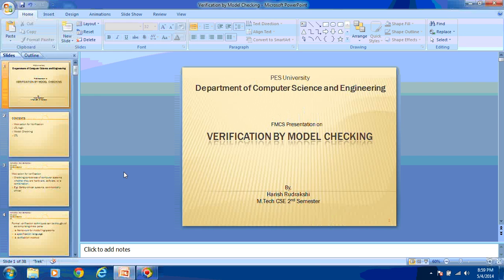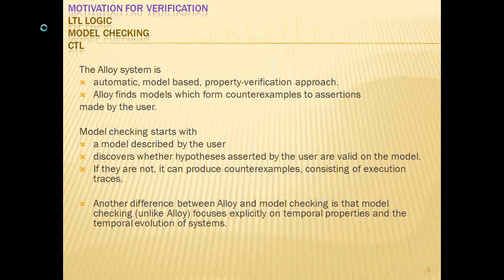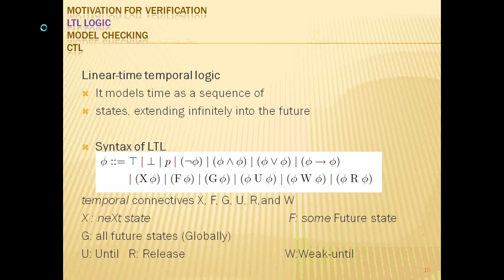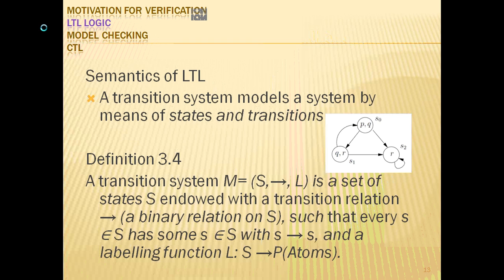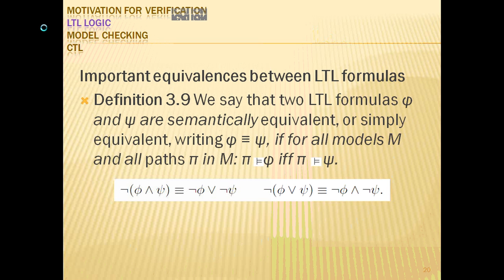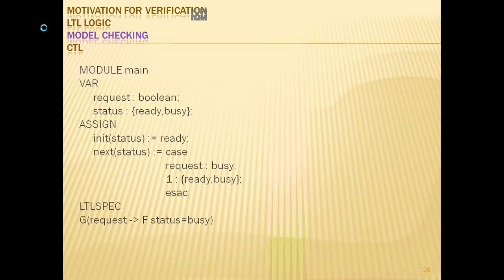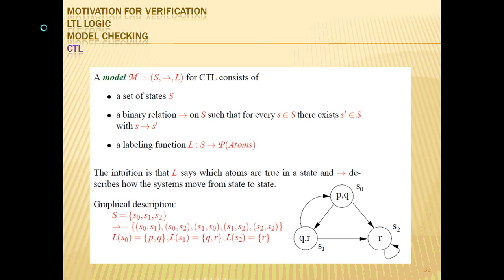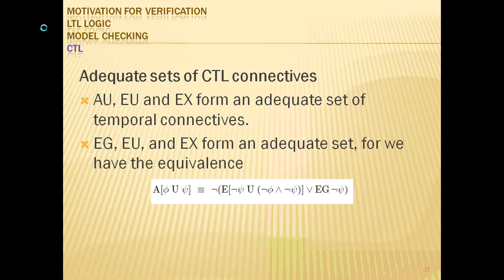Verification by model Checking_IN_HD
Verification by model checking explains about need for verification, approaches to verification, LTL,CTL & NUSMV